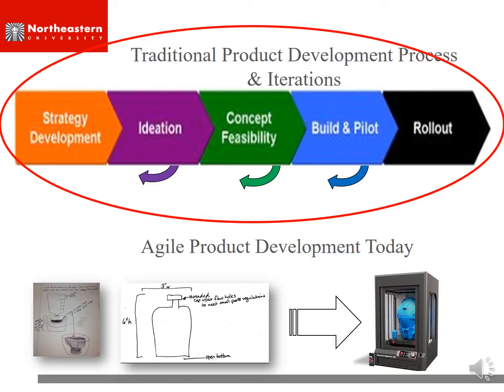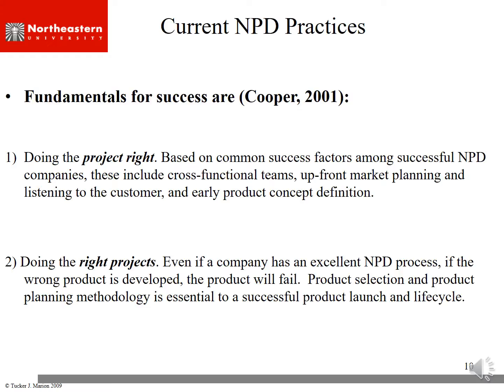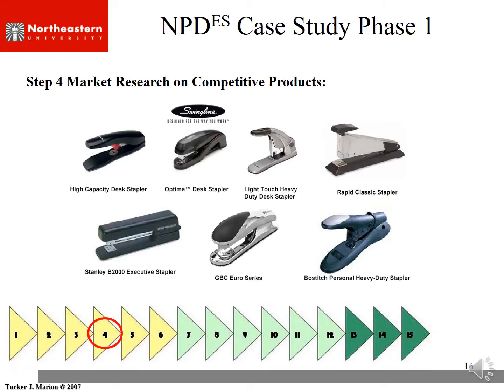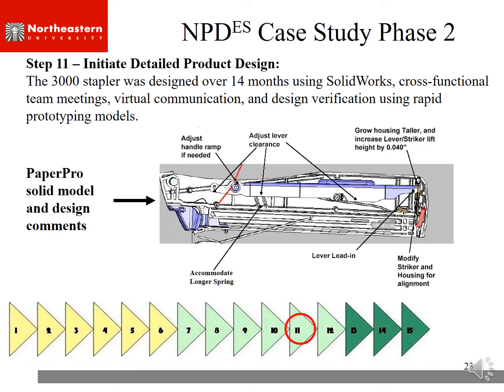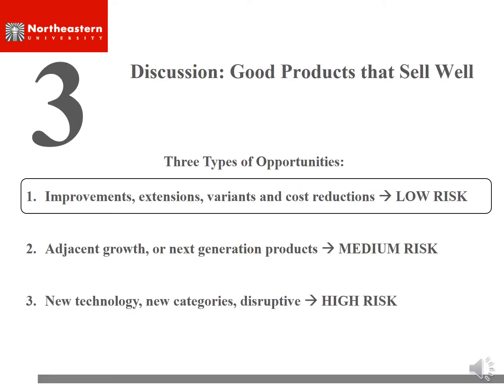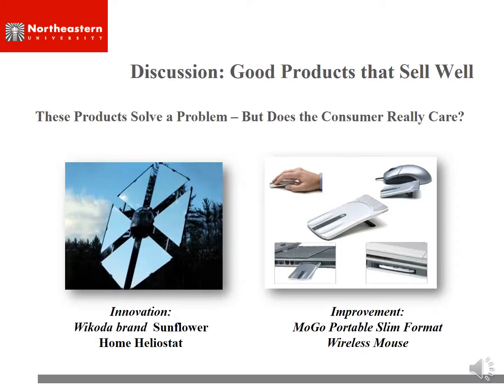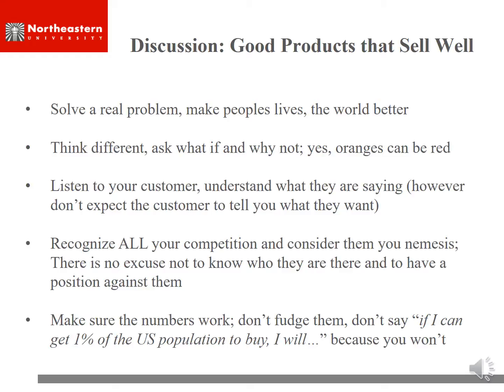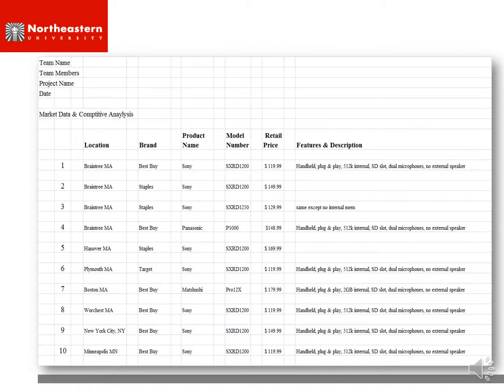Unit 3 Process & Concepts